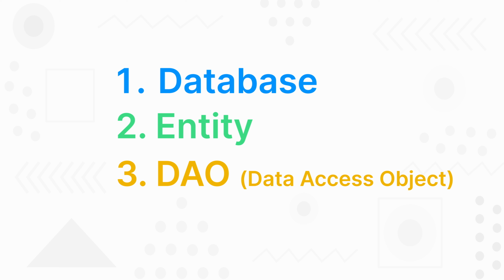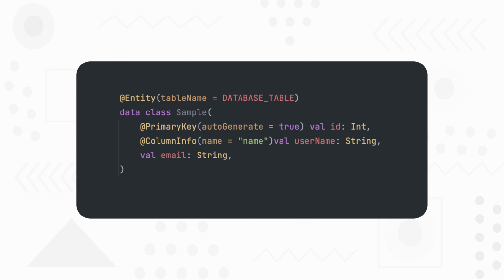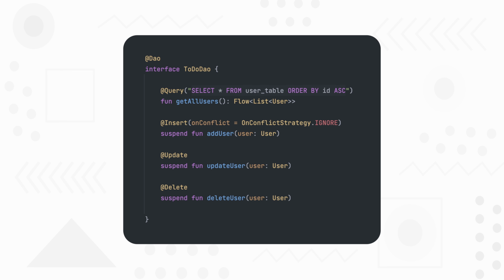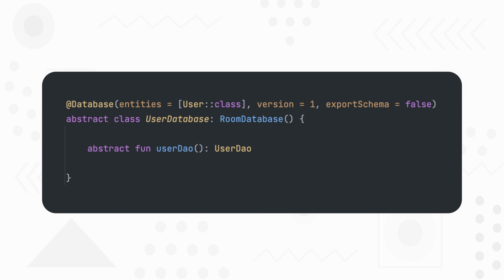Introduction to ROOM Library | Android Studio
If you find my work helpful, you can show appreciation by buying me some coffee. Your support is greatly appreciated and will help me continue to create better articles, videos, projects, and much more. The link to do so In this video, I will introduce you to ROOM Library for Android.

⭐ ROOM Library
⭐ SQL in Android

There is a lot to know about Jetpack Compose, if you want exciting videos like this then make sure you subscribe to my channel and stay tuned for more fresh content.